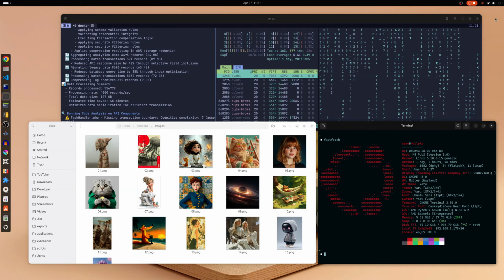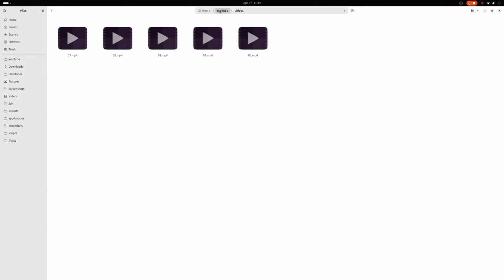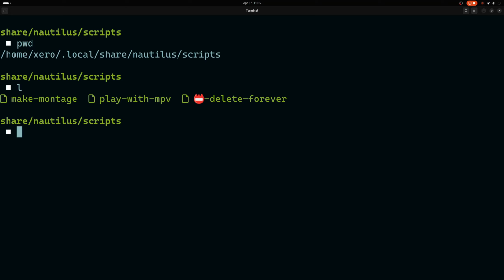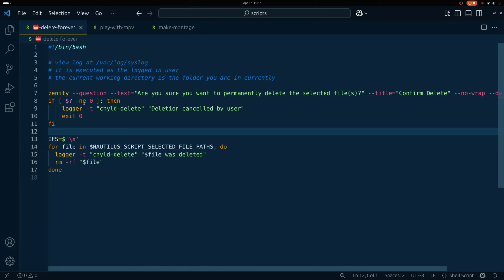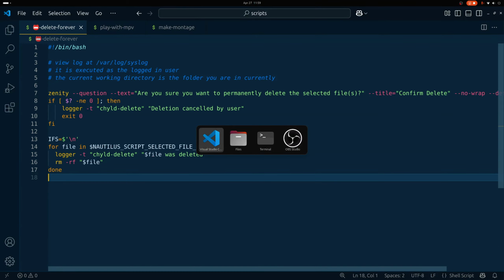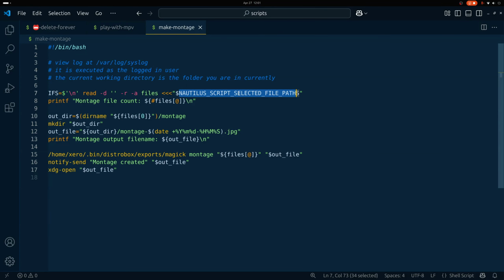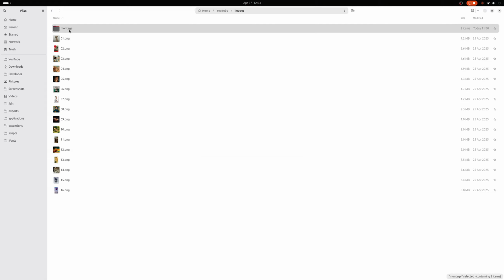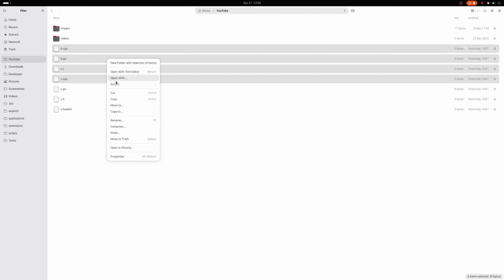Make GNOME File Manager the SUPERHERO it was meant to be!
Ready to turn your “meh” file manager into a productivity monster? In this video we walk through the simple—but wildly effective—process of adding custom right-click scripts to GNOME Files (a.k.a. Nautilus). You’ll learn where the hidden “Scripts” folder lives, how to drop in Bash one-liners or full-fledged utilities, and see real demos that batch-rename files, convert images, launch media players, and even upload straight to the cloud—all from a single click. No plugins, no compiling, just pure shell-powered magic that works on any modern Linux distro.